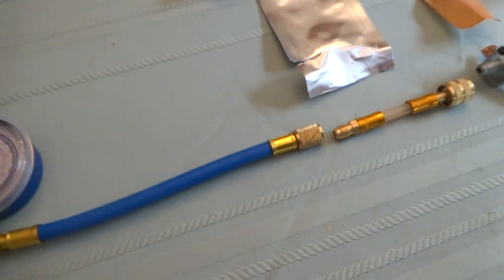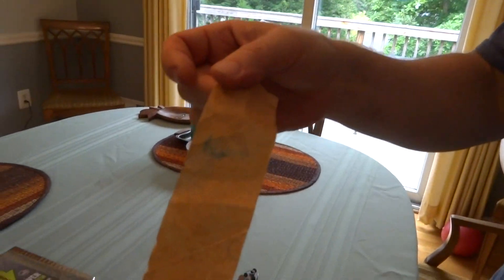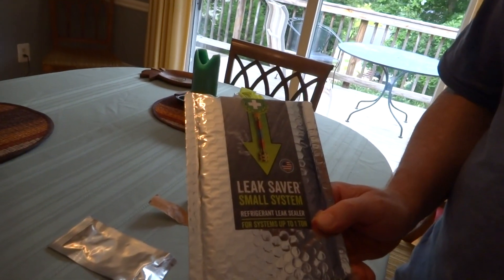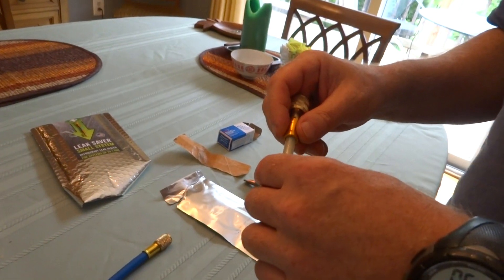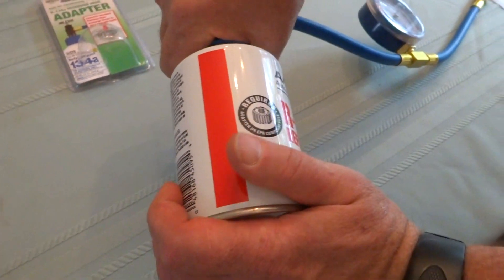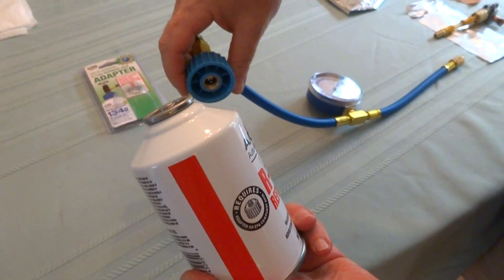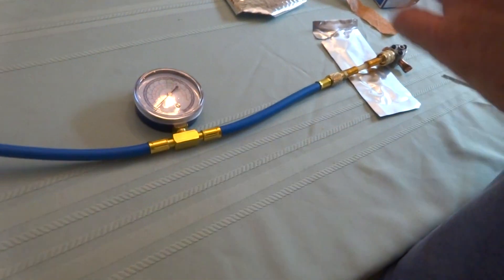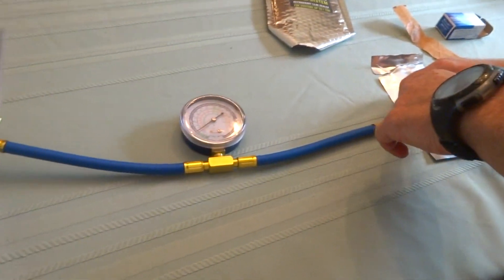Recharge Refrigerator with R134A and LeakSaver - Tips and Tricks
Something new in the "how I fixed my fridge" department... I demo the leak-saver, the blue adapter cap for R134A cans and a procedure to purge air from your refill hose.  Oh yeah - I've also got the Supco Bullet Piercing Valve, and the blue low-side hose with gauge.